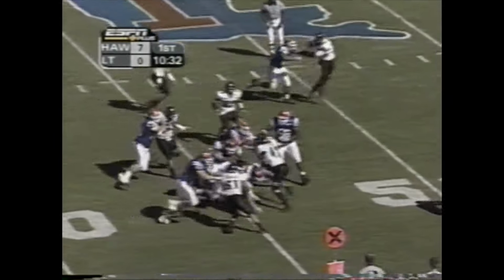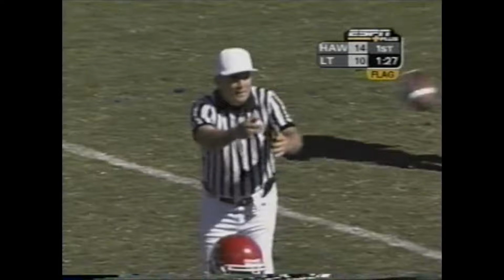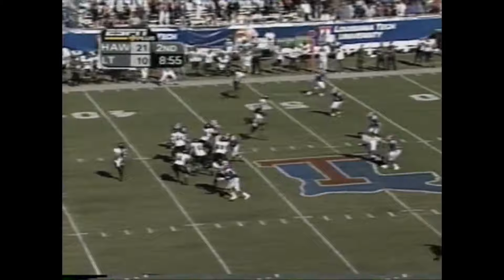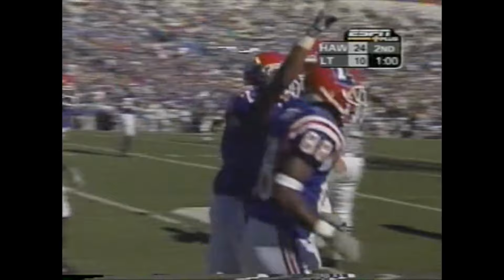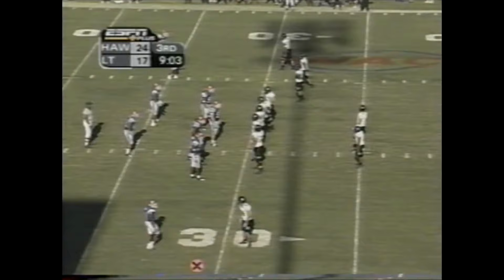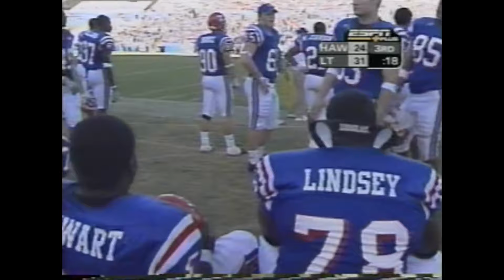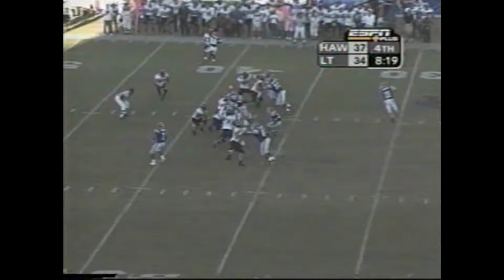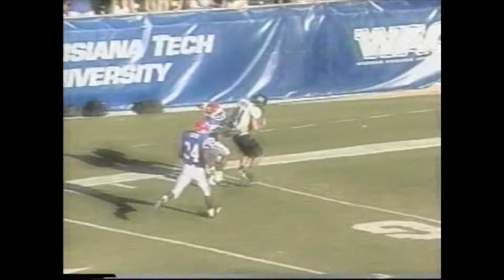Hawaii Warriors vs. Louisiana Tech Bulldogs | Football | October 18, 2003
RUSTON, La -  After Hawaii's dramatic 44-41 victory at Louisiana Tech yesterday, junior right guard Uriah Moenoa pondered the state of the Warriors.

"I think this week fully turned us around," Moenoa said. "We had a big win at home last week, but we still had a big chip to get off our back. That was winning on the road."

Hawaii improved to 4-3 and 3-1 in the Western Athletic Conference, knocking the Bulldogs (3-4, 1-3) out of the league title race and winning away from home for the first time this season after three losses.

"It was great," Hawaii coach June Jones said. "Especially to do it that way and hang in and fight through all that stuff."

All that stuff included yielding 267 rushing yards by LaTech's Ryan Moats, turning the ball over five times, and squandering a 14-point lead late in the second quarter.

Normally, that's a combination for pure disaster. But in addition to four interceptions, UH quarterback Tim Chang passed for a career-high 534 yards and tied his personal-best mark of five TD passes he set against the other Bulldogs, the ones from Fresno State, in a 55-28 victory last week.

"We ended up making the plays when it counted and the defense stepped up when it counted. We had three (road games) prior to this that weren't satisfying," Chang said. "This has to be one of the best feelings. This is why we do this."

After Hawaii led most the game, the Warriors came back from a 34-31 deficit to retake the lead twice in the final 8 minutes and 28 seconds. First, on a 56-yard Chang bomb to Britton Komine, which Jones said he drew up on the sideline, and then on a 17-yard pass from Chang to Michael Brewster for the final score with 3:59 left.

"(Chang) came and made some plays. He had a little spell there where he didn't get it done," Jones said. "But he did what the great ones do: win games at the end. And he made some unreal throws at the end."

Still, there was plenty of time for the Bulldogs, whose wide-open offense nearly matched the Warriors' season-high yardage of 638 with 623.

Luke McCown -- a quarterback with credentials at least as good as Chang's, -- quickly moved LaTech down the field with a 27-yard pass to Erick Franklin and an 11-yard run by Moats.

But UH picked the right time to stiffen on defense, and got a bit of good fortune.

McCown's pass on third and 2 at the Hawaii 35 went off the hands of Franklin, and LaTech coach Jack Bicknell decided to let star kicker Josh Scobee try a 53-yard field goal to tie the game. Scobee's kick went left and short.

"We did our normal jumper block and got a hand on it earlier," UH special teams coordinator Tyson Helton said, referring to an earlier block of a Scobee field-goal try by Leonard Peters. "I can't say that it affected him or not, but he was probably thinking about getting the ball up, especially since he missed another one after the block. That was from (53), game-winner, I'm sure he knew we were jumping again."

The Warriors took over on downs, and ran out the remaining 1:22.

Hawaii cashed in early and often, as Chang completed his first eight passes, including TD tosses of 2 yards to Gerald Welch and 27 to Jeremiah Cockheran.

Meanwhile, McCown (who went 31-for-48 for 405 yards, three touchdowns and one interception) was good on his first five passes. But LaTech settled for a 22-yard Scobee field goal on its first possession.

McCown had many fine moments, but he was also seriously harassed by the Warriors, who bagged five sacks. Two were by strong safety Hyrum Peters (10 tackles).

After McCown's 39-yard TD pass to Chris Norwood, UH's West Keliikipi scored his fifth rushing touchdown of the season with an 11-yard run.

That was all just the first quarter, and the offensive orgy between two of the nation's most prolific passing attacks was well under way.

But the attacks slowed down in the second period. It wasn't until 2:39 before halftime that Justin Ayat padded the lead to 24-10 with a 28-yard field goal.

McCown fired back with 1:00 left on a 2-yard pass to DJ Curry, capping an 86-yard drive aided by the absence of UH linebacker Ikaika Curnan with a bruised calf muscle. Curnan, who along with David Gilmore led the Warriors with 11 tackles each, returned later.

The Bulldogs got the ball back on an interception by Jerron Wishom, but Gilmore returned the favor on the next play and Hawaii led 24-17 at the break.

Moats exploded in the second half for 218 rushing yards as the Bulldogs adjusted to a Hawaii defensive scheme using three defensive ends and a light tackle, Abu Ma'afala, to pressure McCown.

The drive that tied it at 24 with 6:41 left in the third was all Moats, as he carried four times for 64 yards, including the final 2.

Franklin's 16-yard TD pass from McCown capped a 13-play, 79-yard drive. At 0:18 of the third, LaTech led 31-24.

But the Warriors would make the final adjustment, bringing in wounded but solid run-stopping tackles Lui Fuga and Isaac Sopoaga to slow Moats.